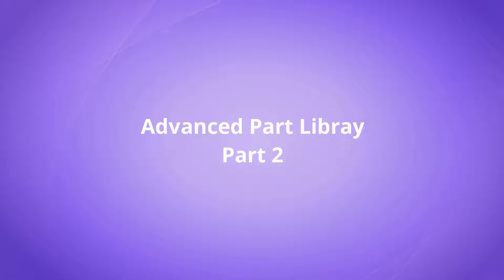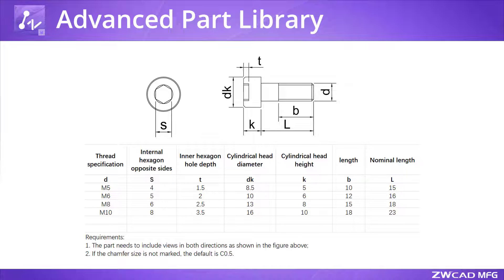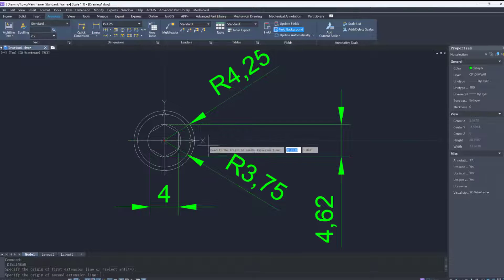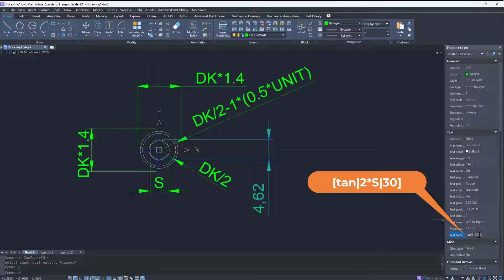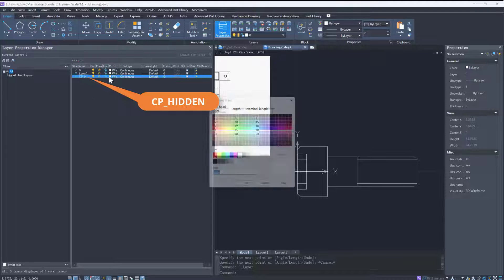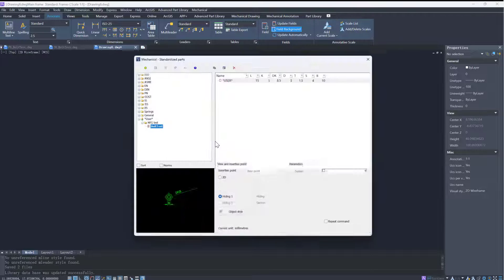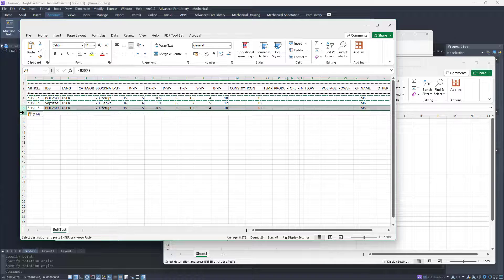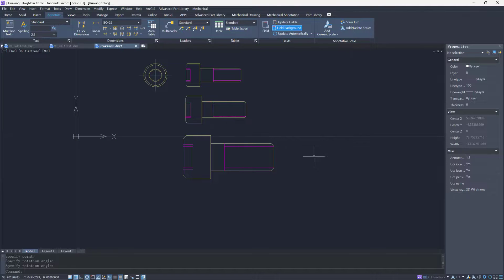ZWCAD MFG Tutorial | Part 2: How to add your own parts to Advanced Part Library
Advanced Part Library in ZWCAD MFG provides a comprehensive library of symbols and standardized elements that are used in mechanical projects.

This tutorial will be divided into two parts, including how to use the parts in the library, and how to add the parts you created to it.

In this video, you will learn how to add your own parts to the library by converting them to parametric objects and how to add new sizes to a part using two methods.

Chapters:
00:00 Introduction
00:28 How to add your own parts to the library
05:33 How to add new sizes to a part individually
06:05 How to add new sizes to a part simultaneously